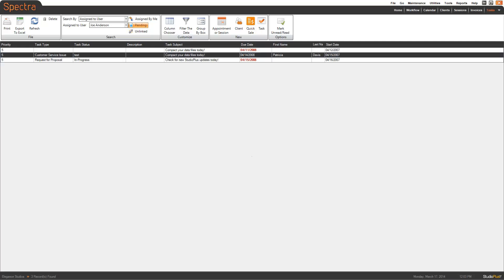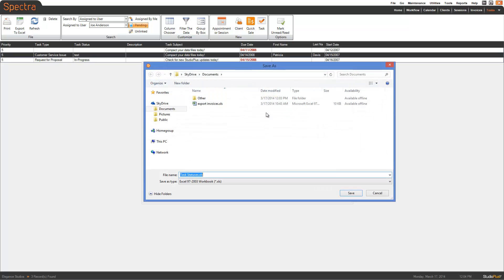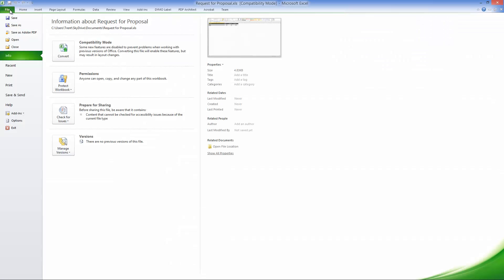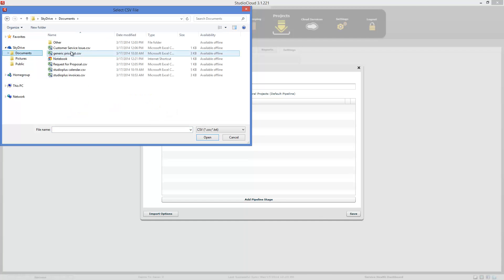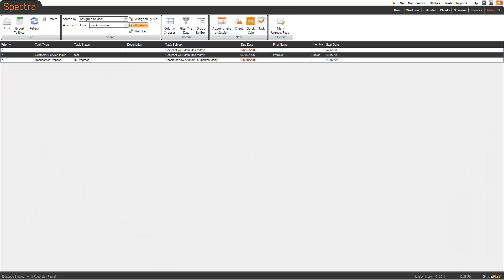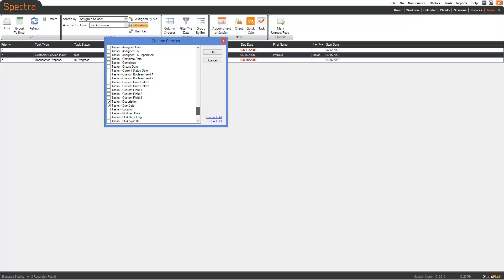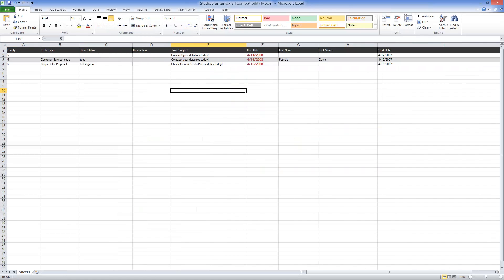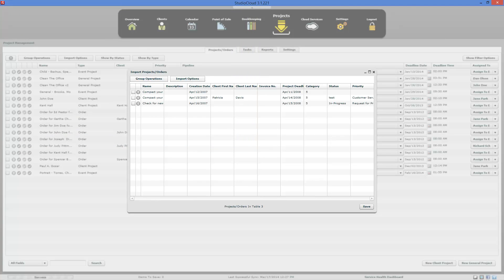Importing Tasks From StudioPlus Into StudioCloud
This tutorial shows you how to import the pipelines and tasks from StudioPlus Spectra into StudioCloud.